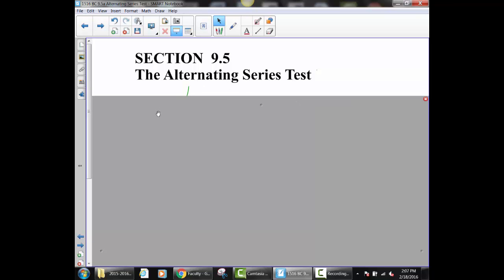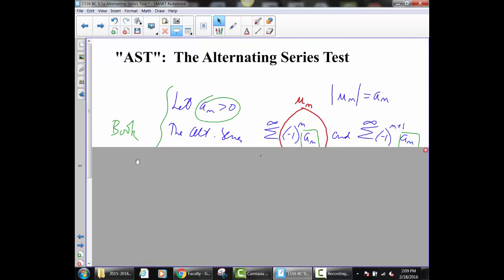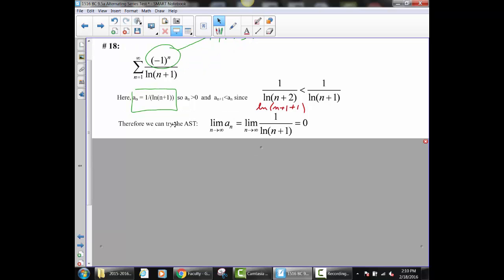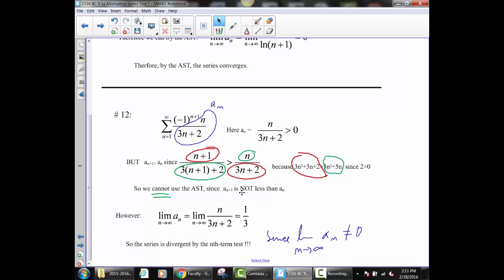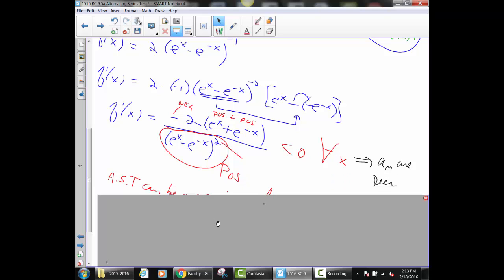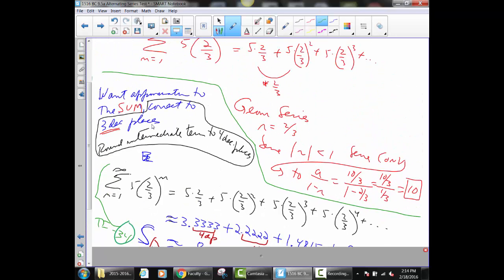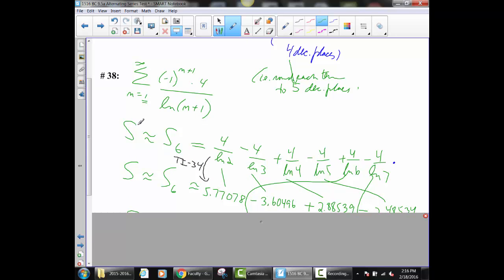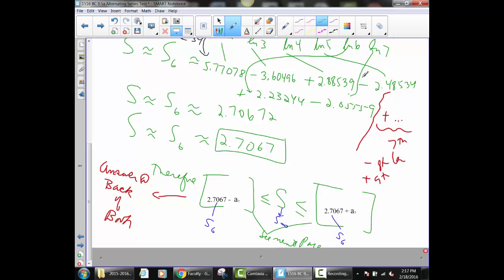Calculus: F SEQUENCES & SERIES OF CONSTANT TERMS 13: The Alternating Series Test